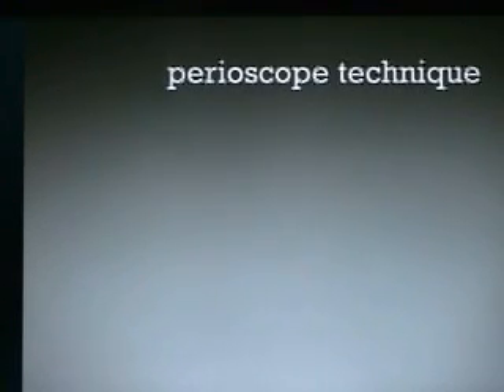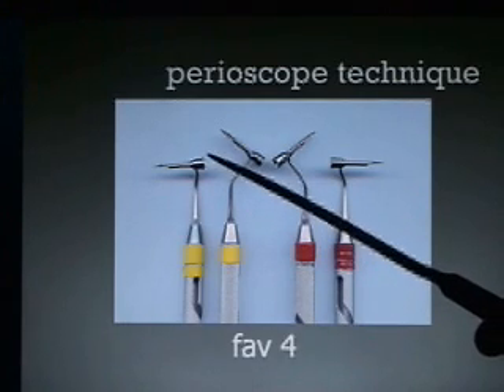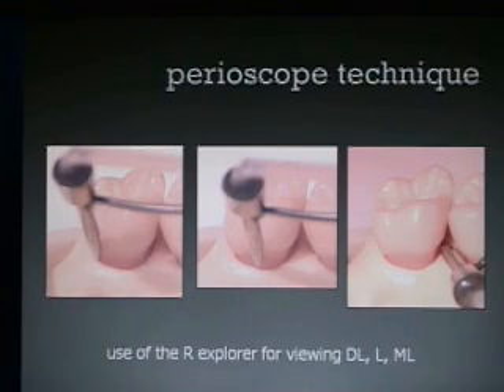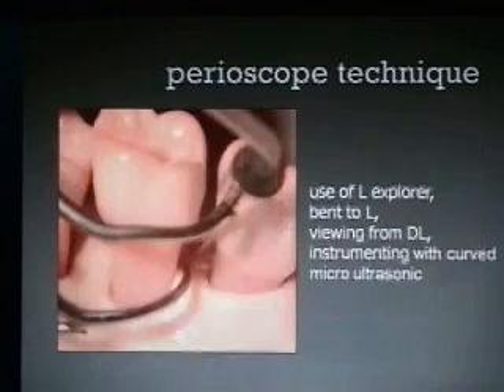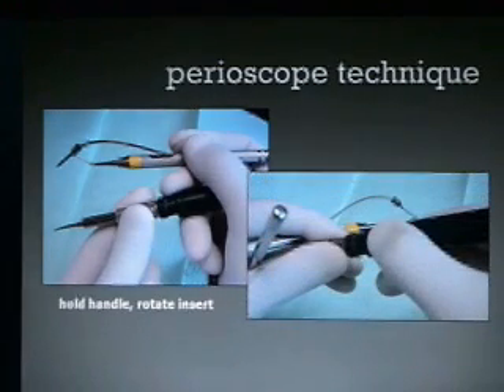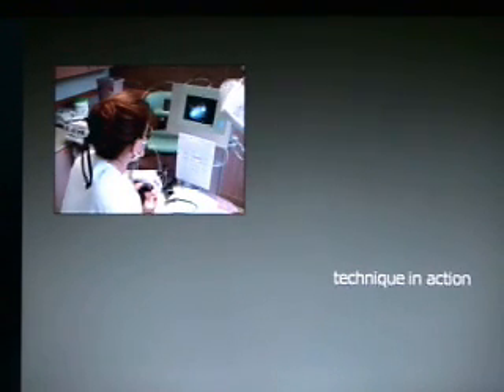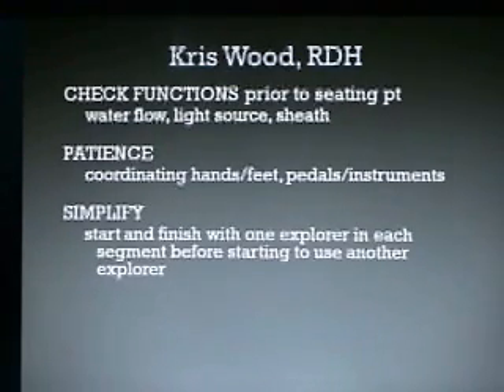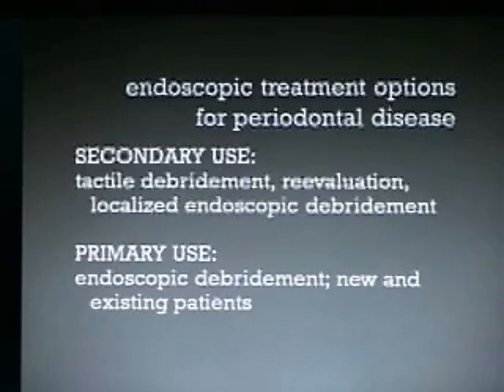Perioscopy Technique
Introductory information on the clinical use of the Perioscope.